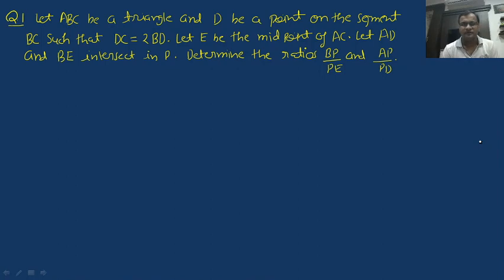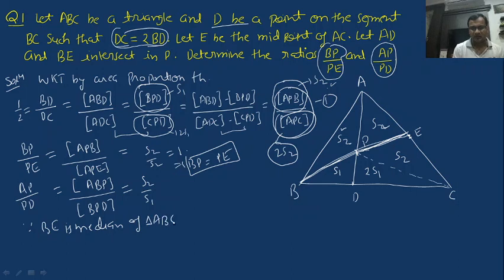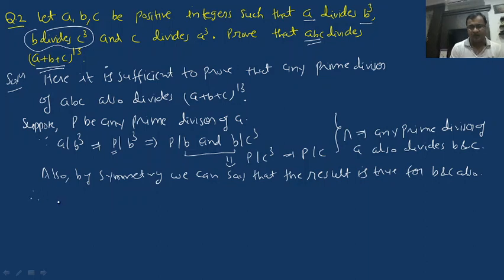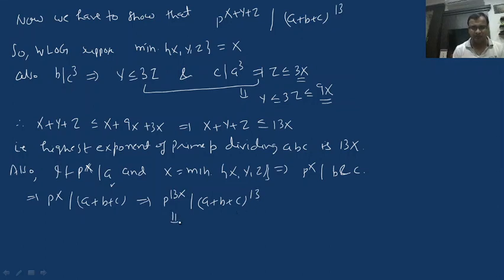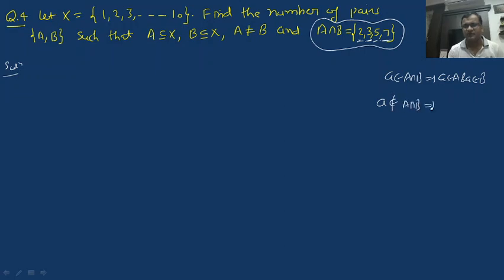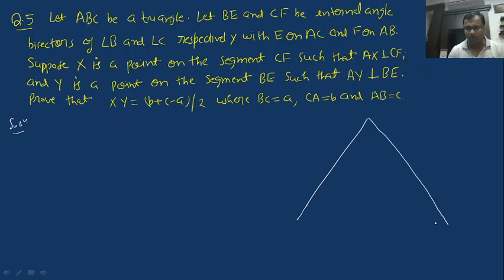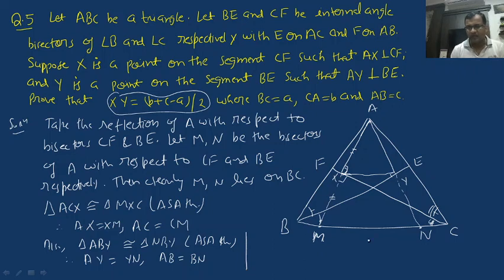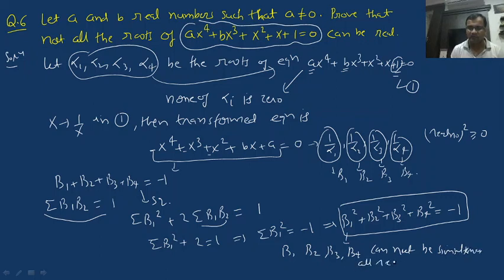RMO -2012 Solutions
In this video, I am solving RMO-2012 paper.This video is very helpful for those who are willing to crack RMO Exam.